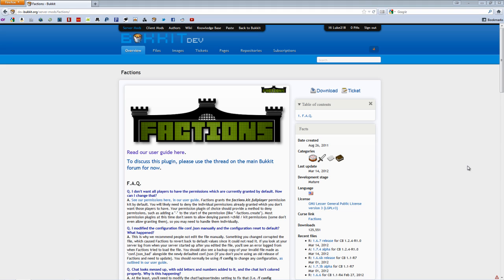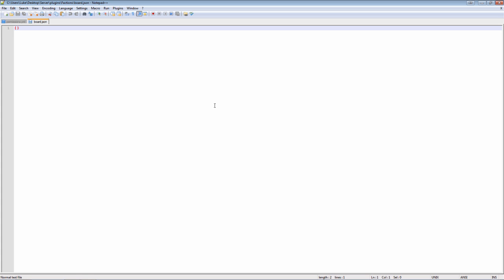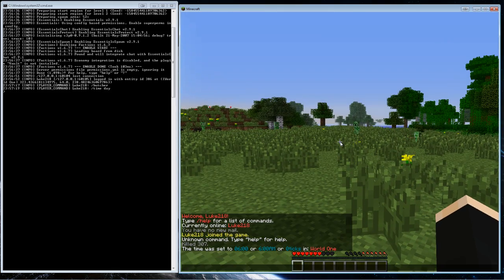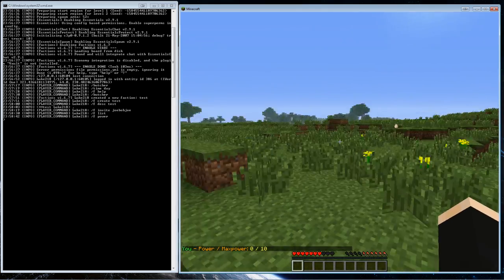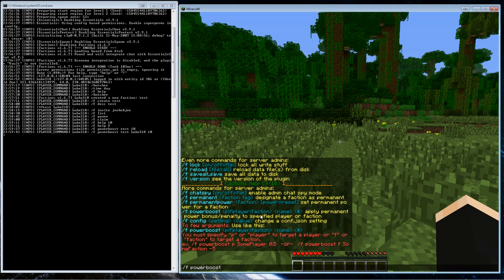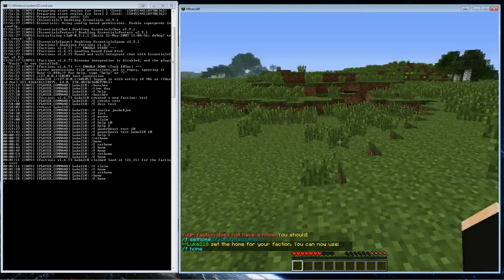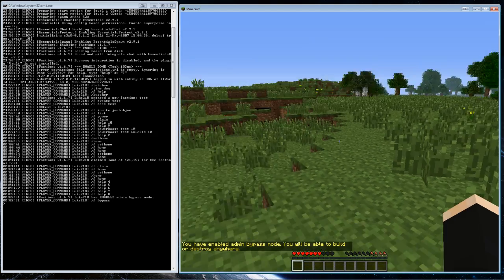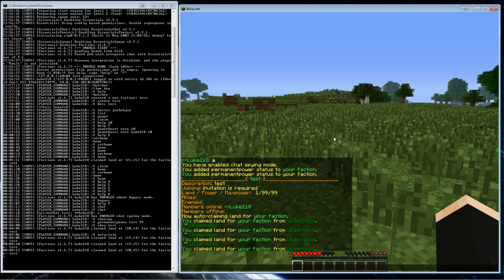Minecraft: How to Install and Use Factions Plugin for Bukkit 1.2.5 (Tutorial)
In this Video I show you How to Easily and Simply Install the Plugin Factions for Craft Bukkit 1.2.5 and Minecraft 1.2.5